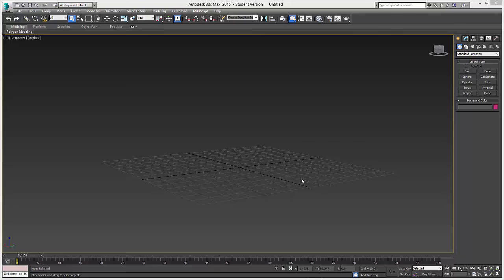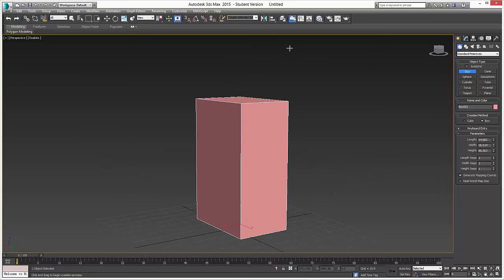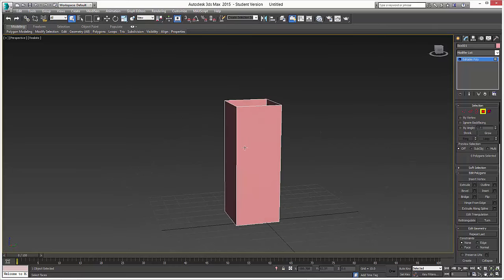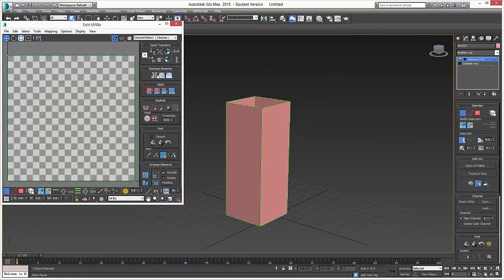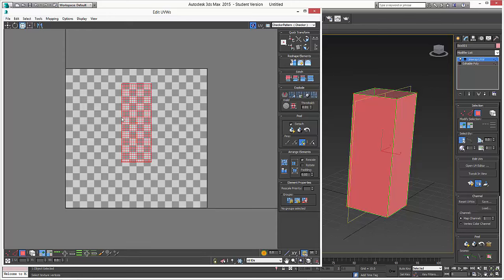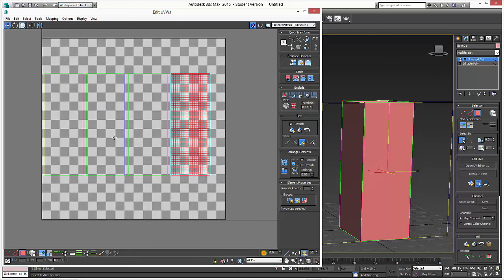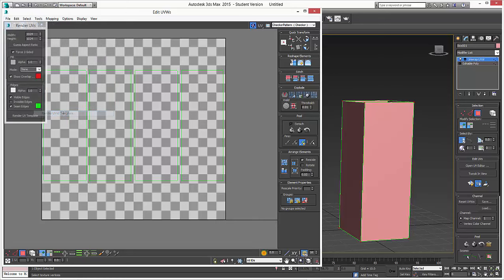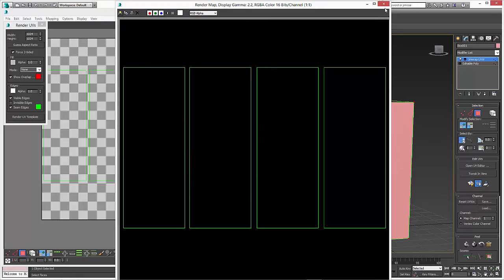3DS Max, Photoshop, Unreal Engine Complete Workflow tutorial Create a Guard Tower Scene Part 1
Tutorial on making an ultra low model in 3DS Max, applying a Unwrap UVW and create a UV map ready for texturing using Photoshop.
In these tutorials I will go over making an ultra low poly medieval guard tower in 3DS Max including creating UV maps (Can easily follow along using blender, C4D, Lightwave etc.)
then UV unwrap it, import into photoshop and hand craft an amazing texture for the Guard tower, then we will import into Unreal engine 4 and create a small scene then render it using UE4's powerful Matinee feature.

Helpful Tags:

Photoshop tutorial
3ds max tutorial
unreal engine 4 tutorial
ue4 tutorial
how to texture,
texturing tutorial
how to 3d model
3d modelling tutorial
3d modeling tutorial
how to 3d modelling
how to 3d modeling
how to use photoshop tutorial
how to 3ds max